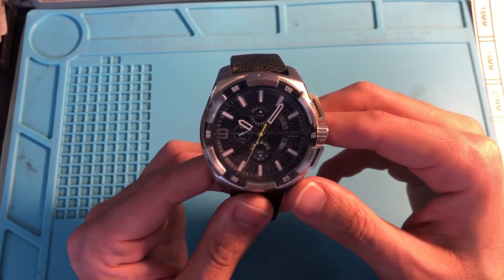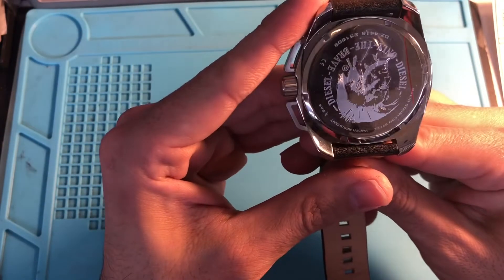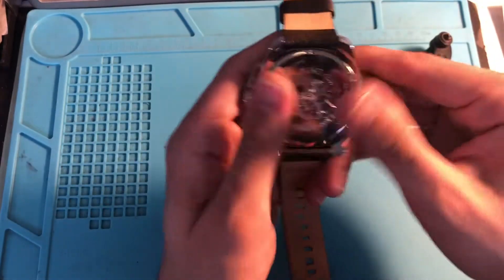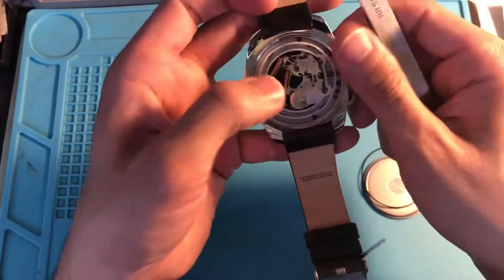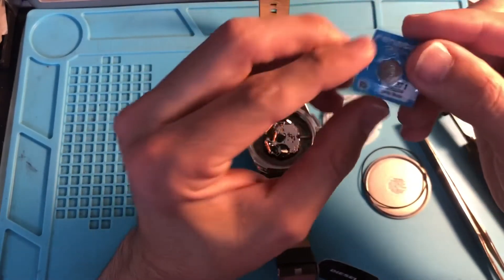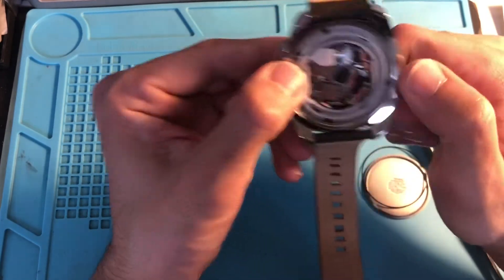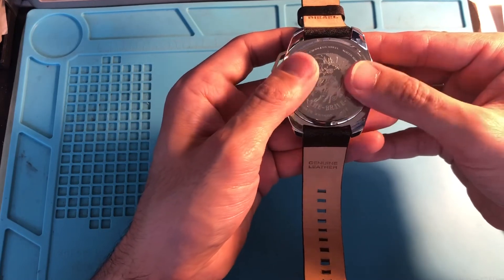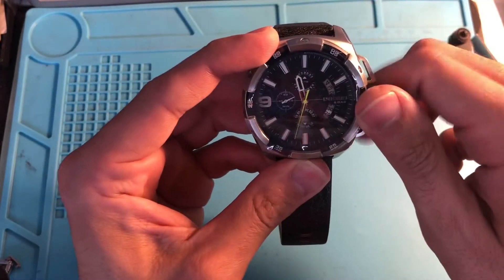How to change battery | battery replacement Diesel watch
A brand new Diesel watch needed a battery change. Most new watches come with batteries that die within a few weeks of purchase.